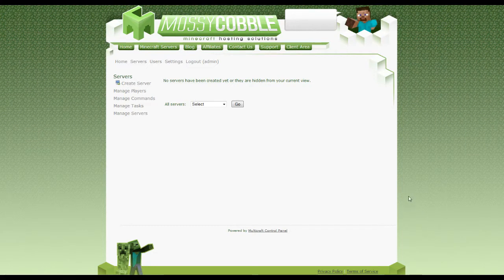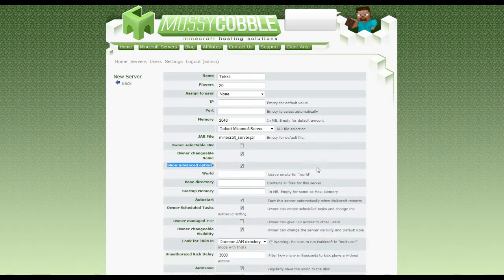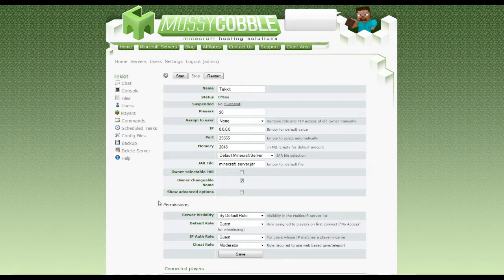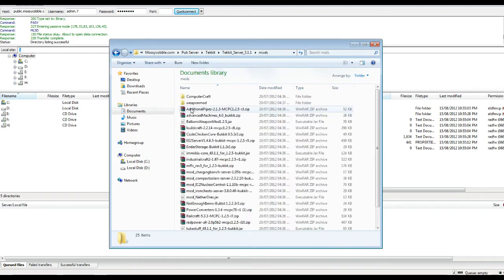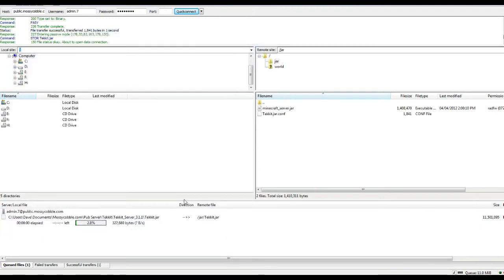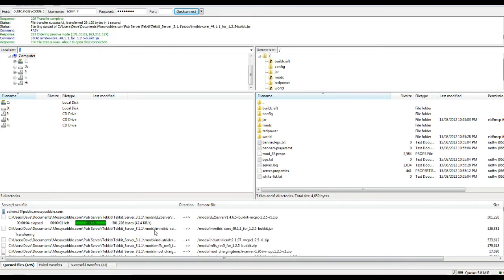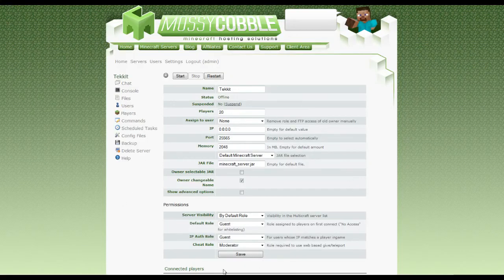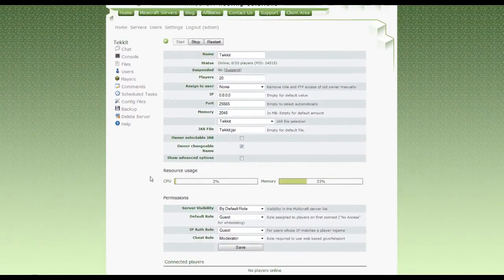How to install Tekkit on a Mossycobble power package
This video explains how to install Tekkit on your Mossycobble Minecraft Hosting power package.